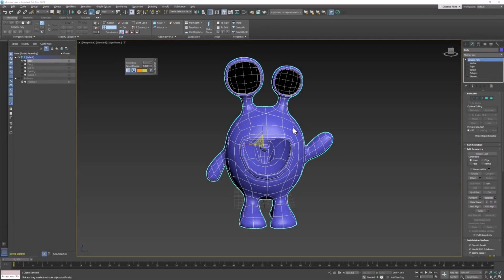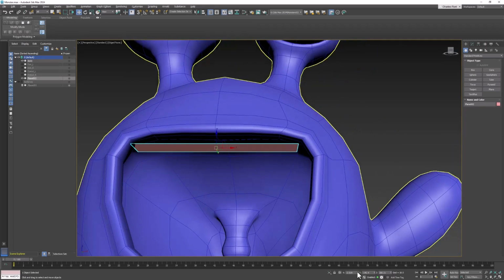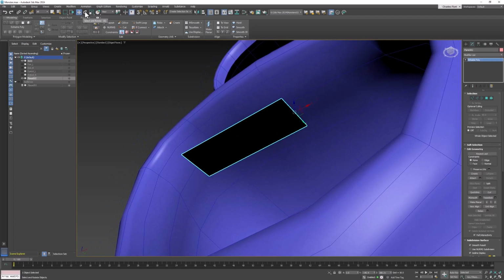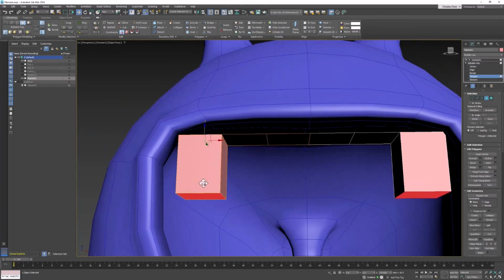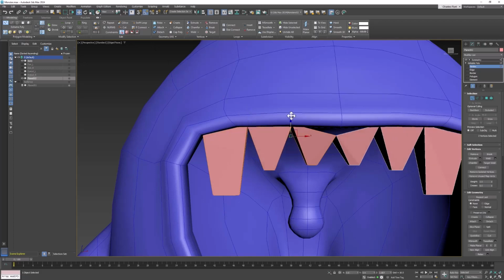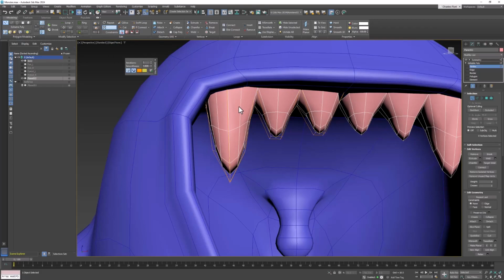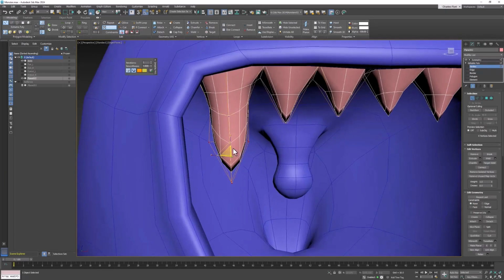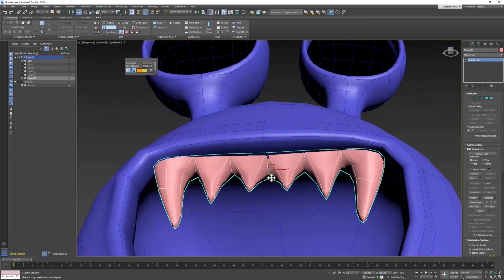3Ds Max: Create a Cute Monster Character 11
In this video, we create teeth for the monster